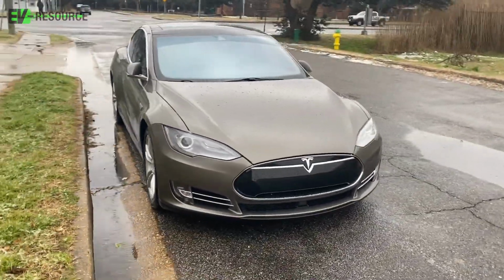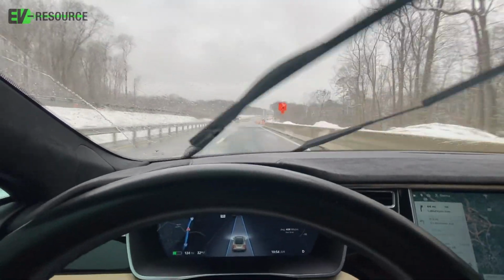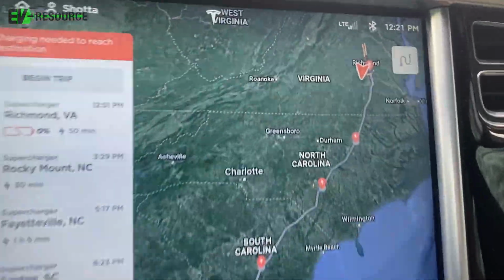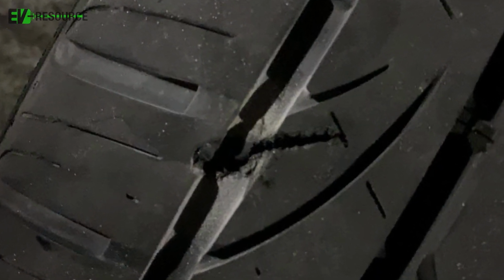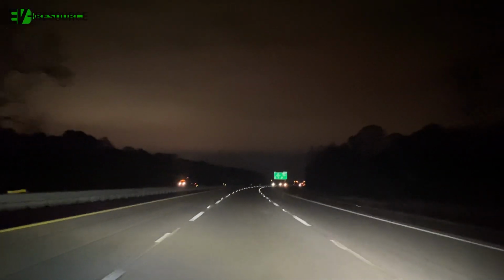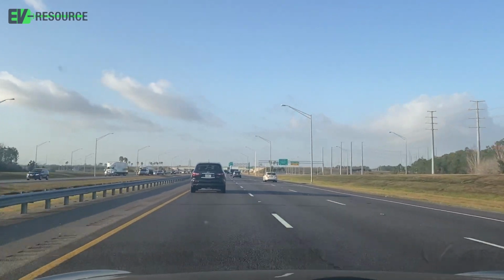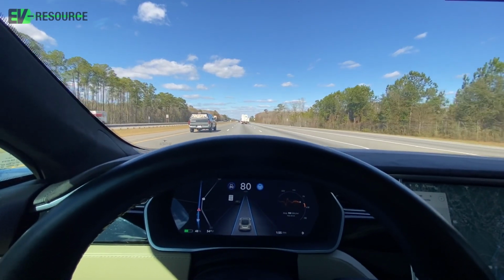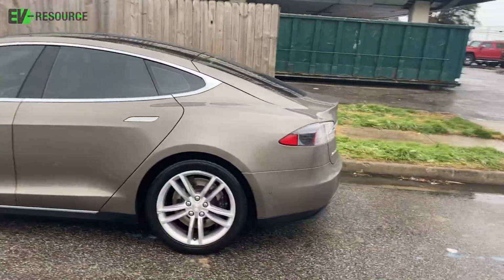I rented a Tesla Model S and drove 2000 miles!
I recently took a 2000 mile road trip in a rented Tesla Model S. This was the longest amount of time I’d ever spent in a Tesla and as I thought about the trip, I wanted to learn three things:

How well does the older Autopilot system work?
Is the car comfortable?
Would I want to buy an older Tesla?